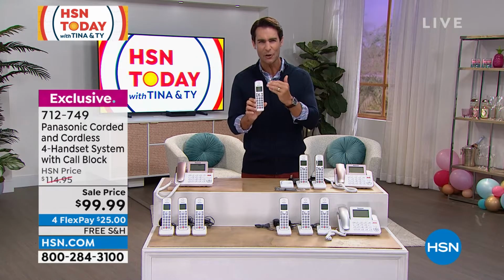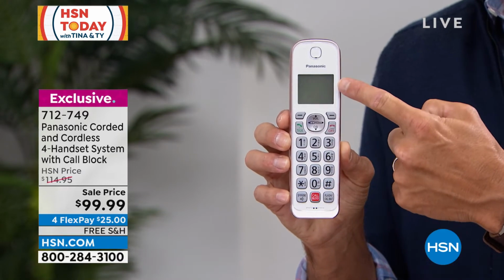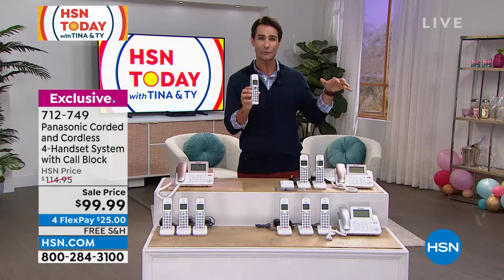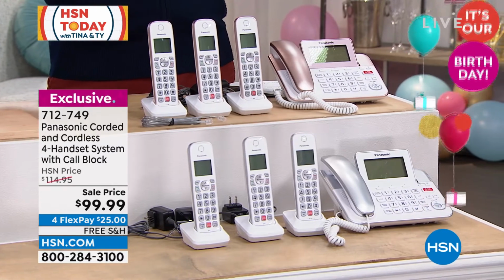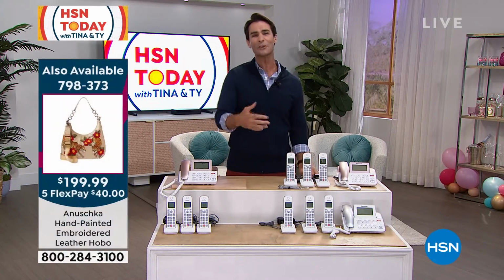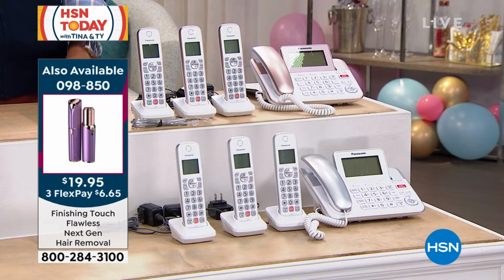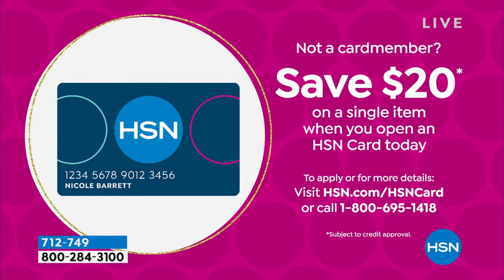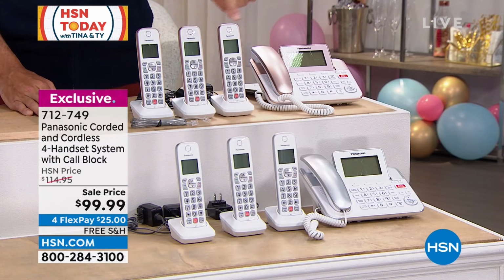Panasonic Corded and Cordless 4Handset System with Call ...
Panasonic Corded and Cordless 4Handset System with Call Block
Why run for a ringing phone when you can always have a handset nearby? This fourpiece systemwith three cordless handsets and one cordedfeatures Talking Caller I.D. to announce who's calling, Call Block to ward off unwanted callers, and Silent Mode when you don't want to be bothered. And it even functions as a baby monitor! It's calling convenience and peace of mind in one featurerich phone system for your home.

    Base unit
    Corded handset
    3 Cordless handsets
    3 Charging cradles
    4 AC adapters
    Telephone line cord
    (6) 400mAh AAA NiMH batteries (2 per cordless handset)
    User manual
    Range extender flyer
    Key detector flyer